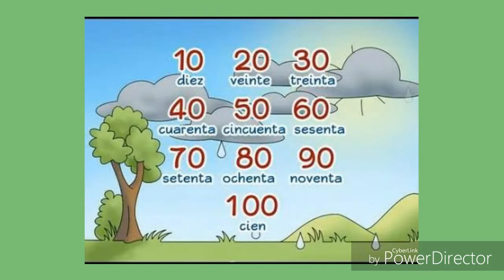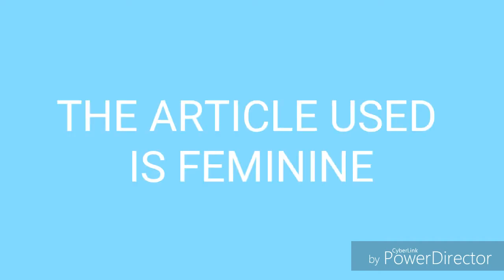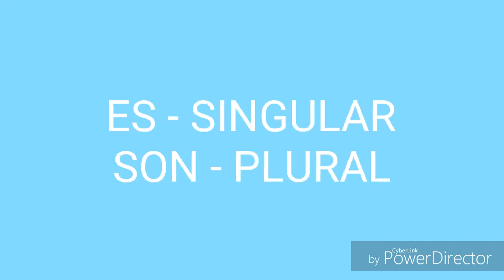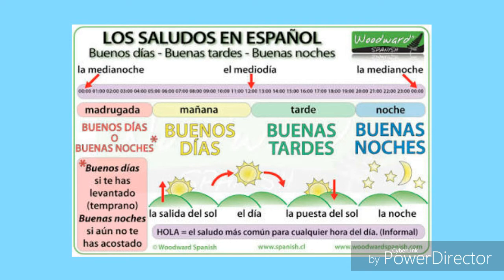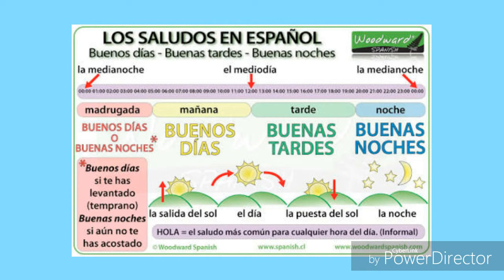SPANISH LESSONS (ALPHABET, COUNTING, TIME)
PRESENTED BY:
MOLINA, MIKAELA ARVEE
ESTRELLADO, KARL JOSHUA C.